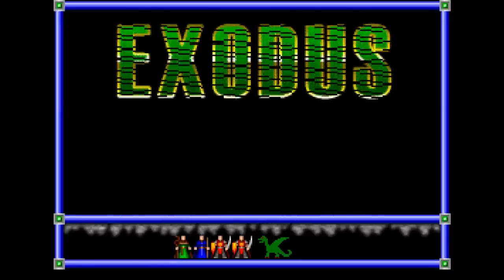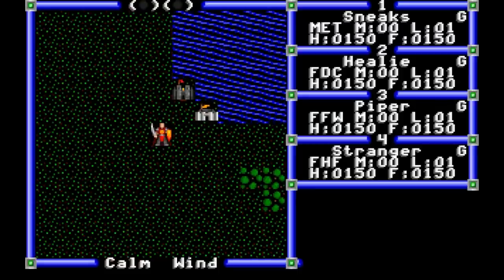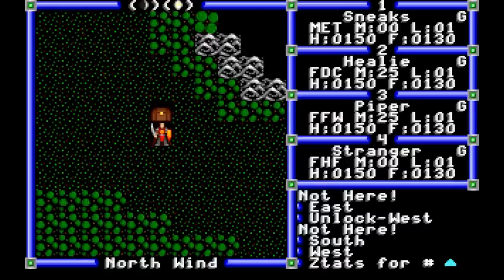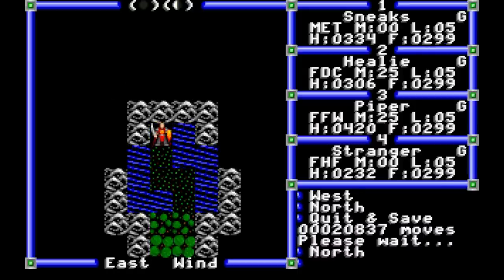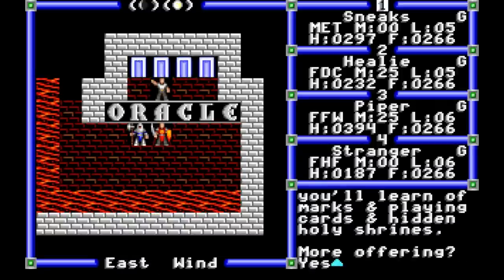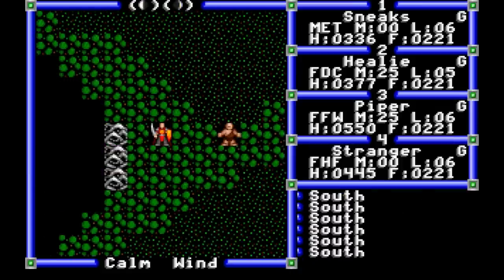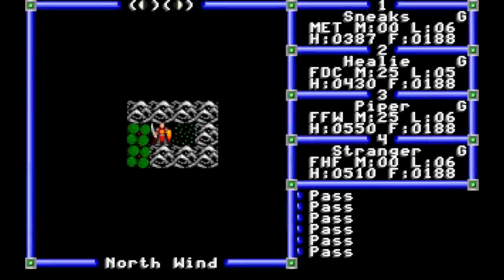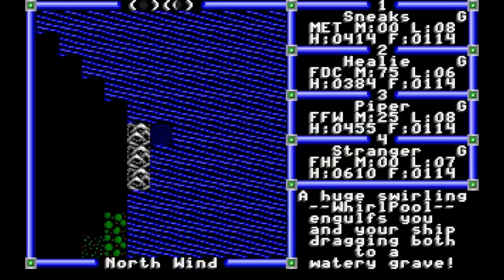Ultima III: Exodus - Not-Ok Computer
Ultima III stands out as the culmination of the design choices Richard Garriott made in Ultima I and II, and as the first game produced by Origin.

Timecodes:
0:00 Introduction
0:49 Ports
2:03 Maps and Manuals
3:24 Character Creation
7:12 UI Layout
9:04 Britain and the Castle
15:12 Tactical Combat
19:53 Pirate Ship
21:38 Rumors
25:07 Mark of Kings
31:45 The Oracle and other clues
39:55 Lord British’s secret torture dungeon
42:45 Circle of Light
44:13 Moongates
48:18 To Ambrosia! And Beyond!
58:50 Dungeon Crawling
1:12:12 Endgame

Michael Coorlim is a science fiction author and game developer.